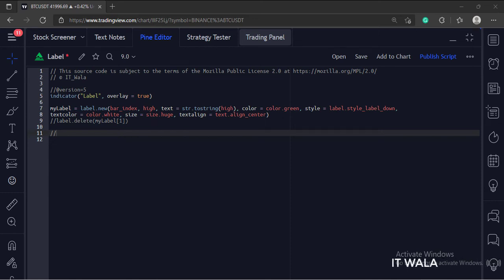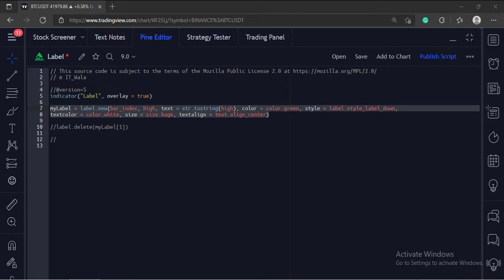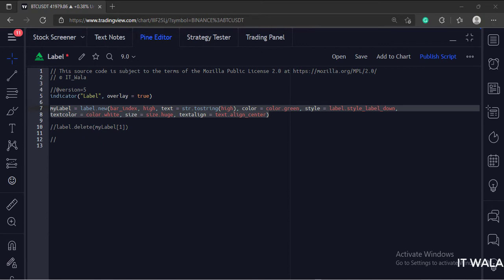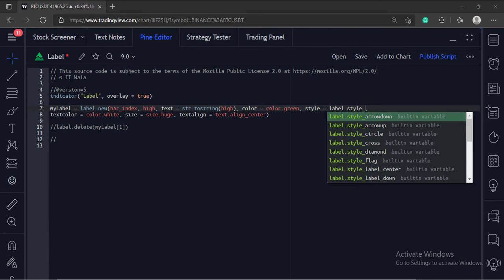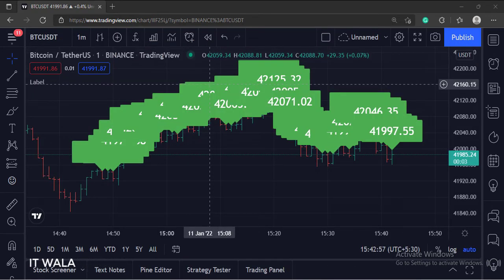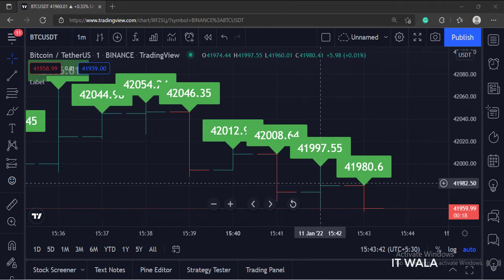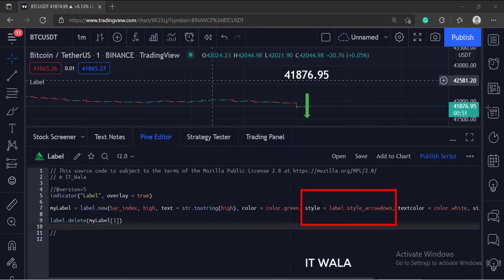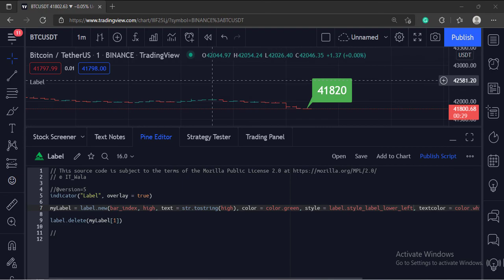TRADINGVIEW--PINE SCRIPT : DRAW A LABEL || TUTORIAL.